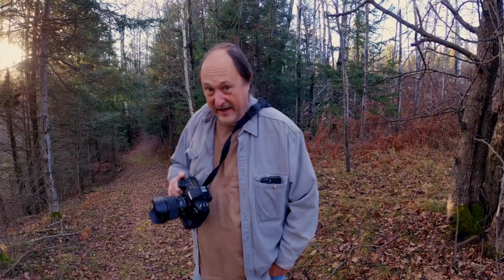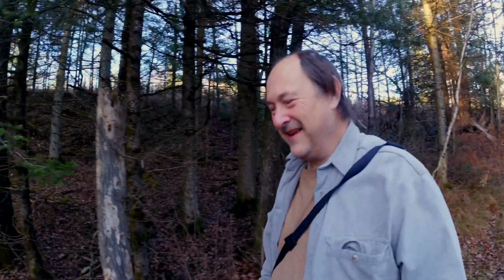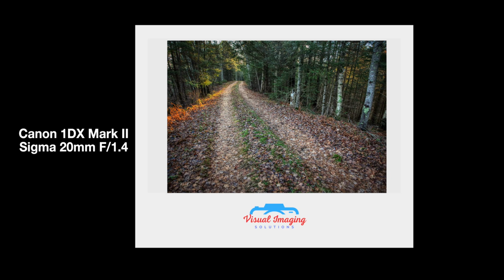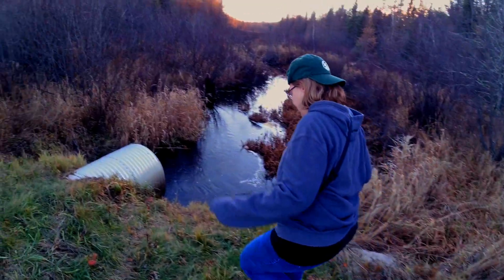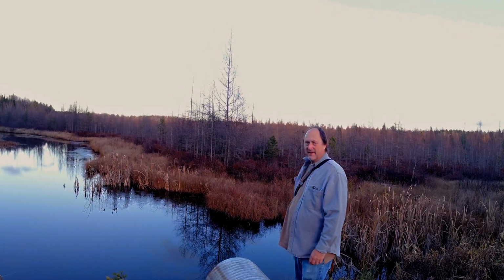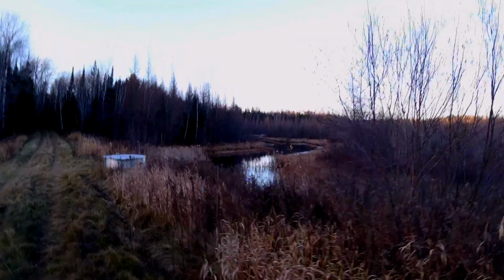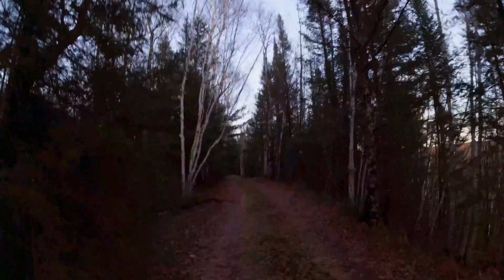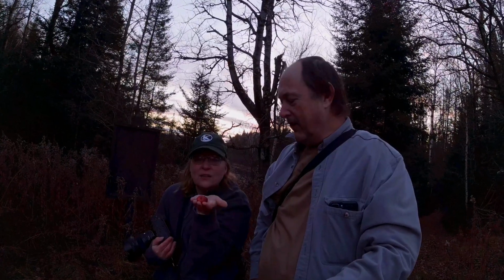Woodland Photography Adventure with Fast Primes: Sigma 20mm & 50mm Art Lenses!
Join us for a woodland adventure as we explore the beauty of northern Wisconsin through the eyes of fast prime lenses! In this episode, we bring out the Sigma Art 20mm F/1.4 and the Sigma Art 50mm F/1.4 to capture stunning woodland photography, blending natural light with creative compositions. Wander through a picturesque trail and discover hidden gems, including a serene natural spring. Along the way, we'll share laughs, tips, and candid moments to make your journey unforgettable.